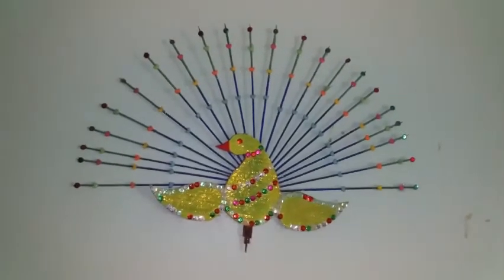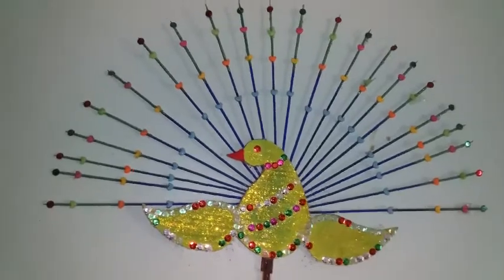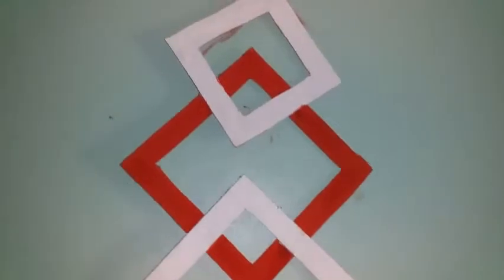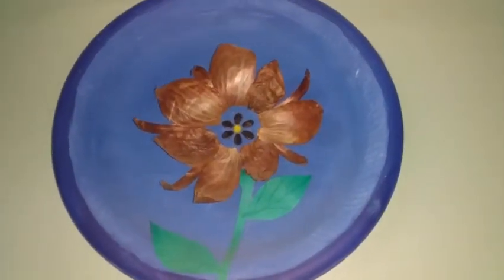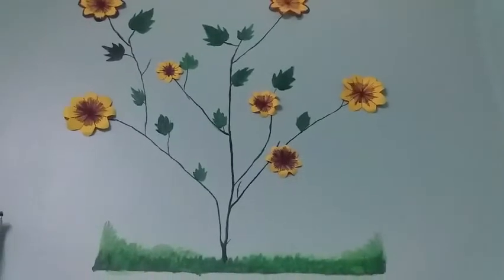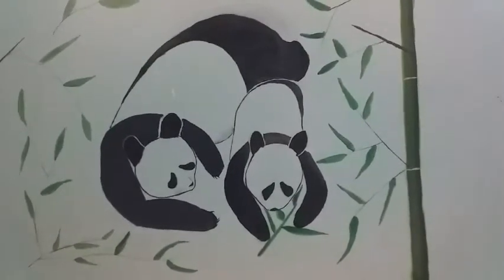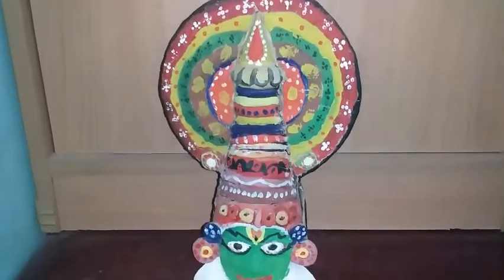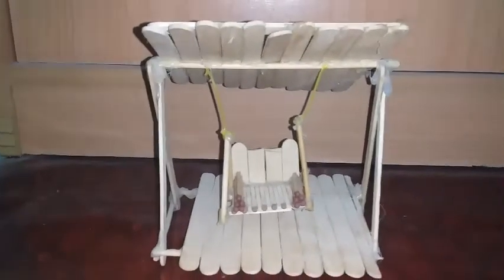My art and craft works... !!ഇതു കാണാതെ പോയാൽ ഭയങ്കര നഷ്ടമായേനെ.... 👌👌👌👍👍👍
Tech and Test vlog#
My art and craft works.. before the YouTube and after the YouTube!